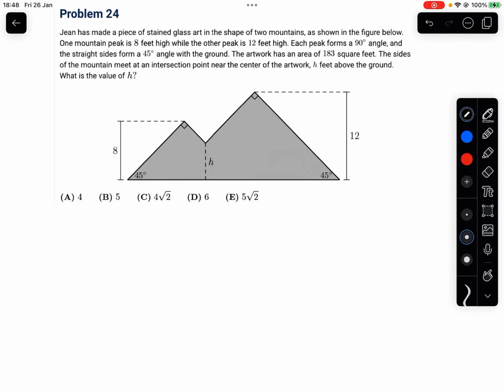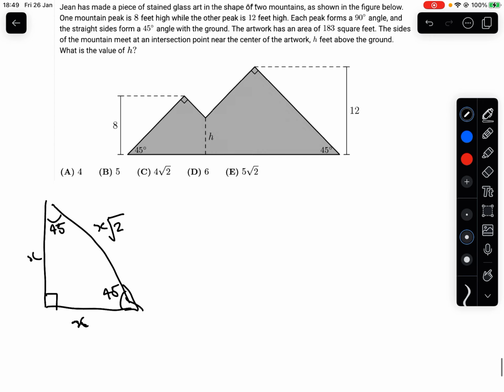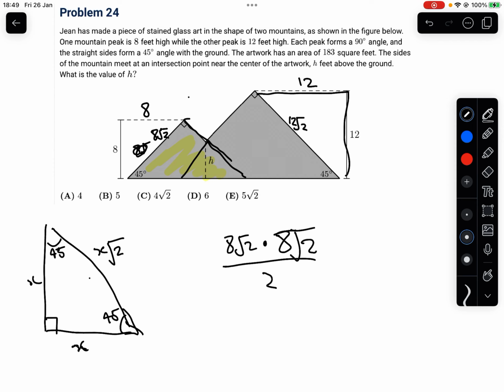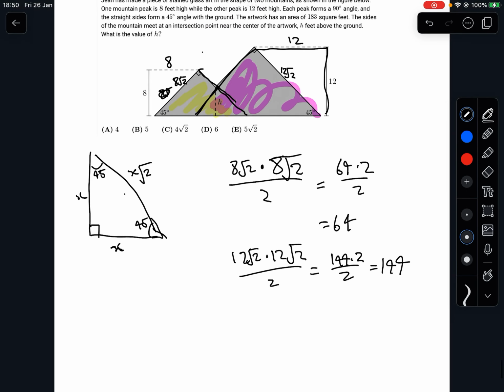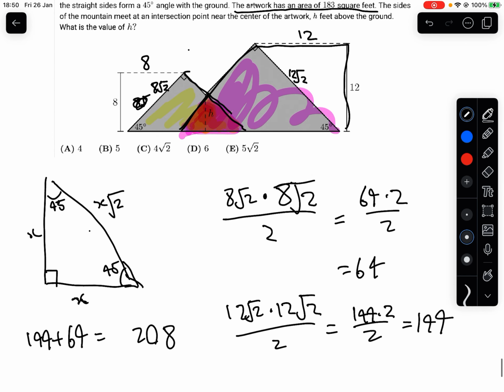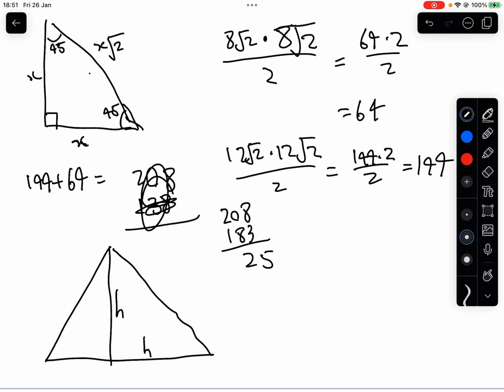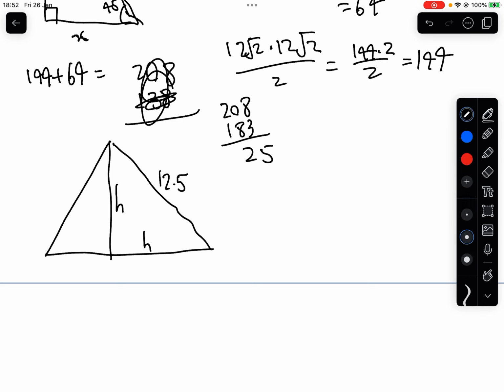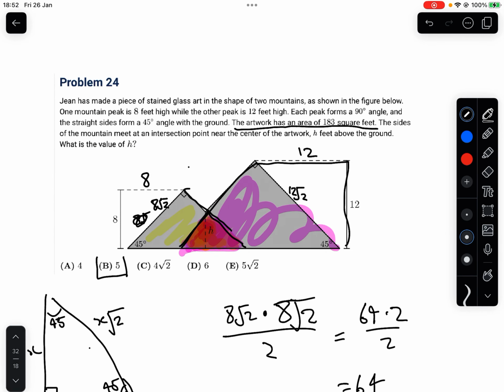AMC8 2024 Problem 24 Solution